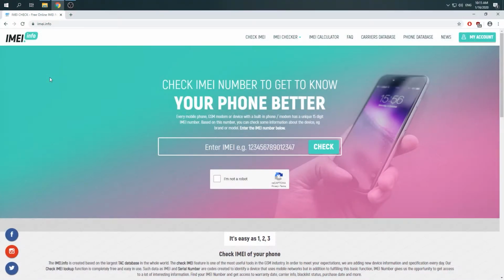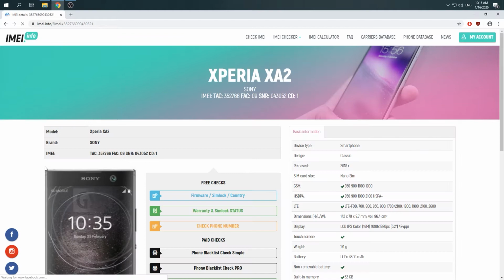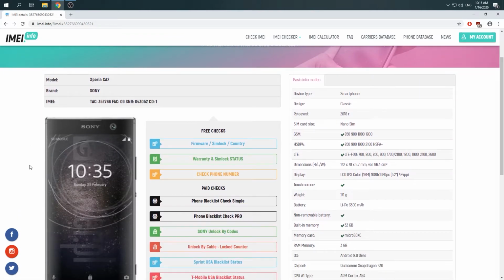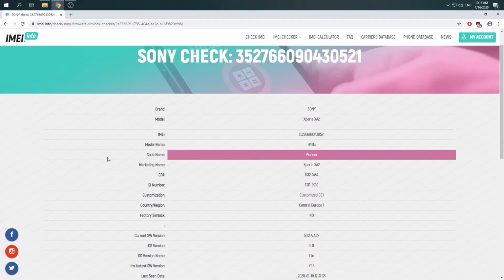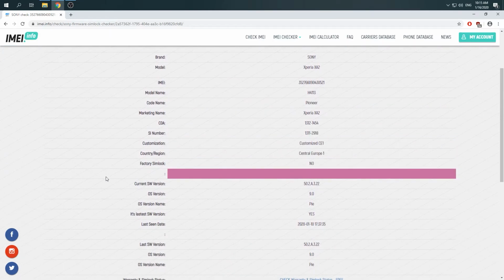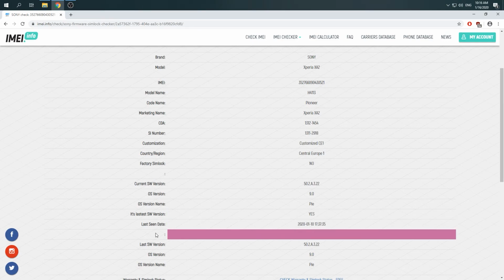How to Check Software Version in Sony by IMEI Number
Find reset guides for all devices and many more:
Hi there! Have you ever been wondering how you can check software version on any SONY device using it's IMEI number? In today's video we're going to show you how you can easily perform this operation in a couple of simple steps. You will need to find your IMEI number and then use our page imei.info in order to check software version on your SONY device and also many more information. So all you need to do is just watch this short tutorial to the end, follow the instructions described by our expert and try to perform this operation yourself.